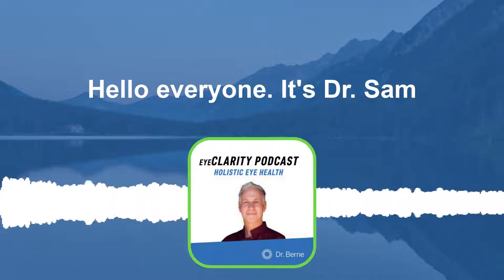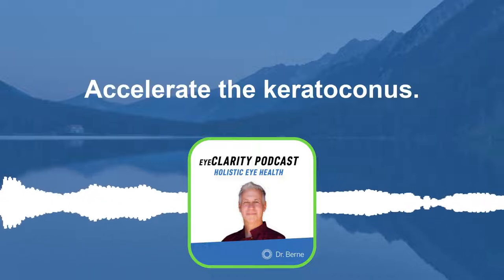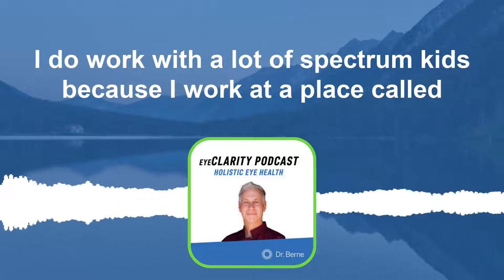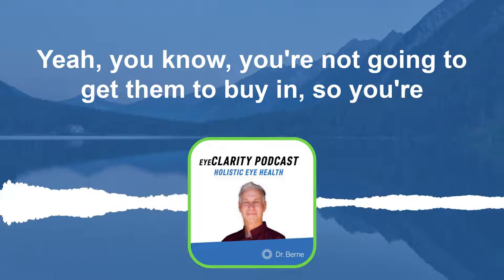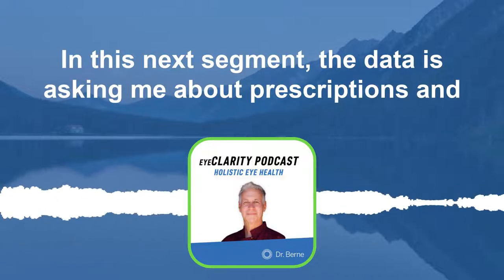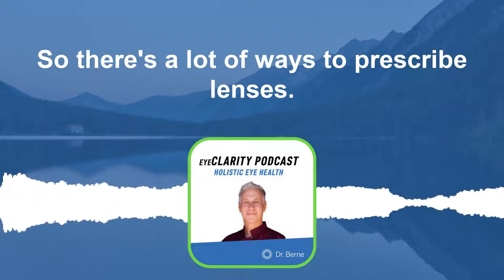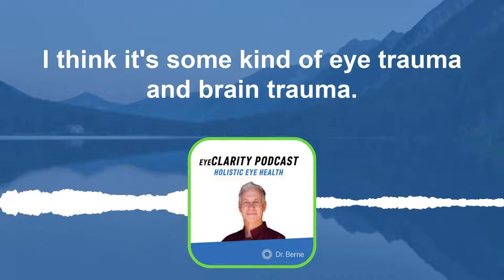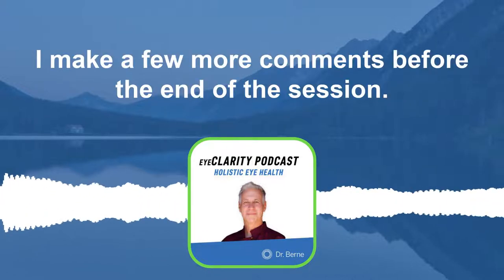What Can You Do for Keratoconus | EyeClarity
So we have an interesting show today. I'm going to be counseling some parents who have a 16-year-old son who was diagnosed in his left eye with a condition called Keratoconus. Keratoconus is a bulging of the cornea. It's one of the most common corneal dystrophies out there. This creates a distortion of light that comes into the eyes and blurred vision. Enjoy the show.

Text 'Join' to 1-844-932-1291 to join the community and ask a question!

Keep Up with Dr. Sam